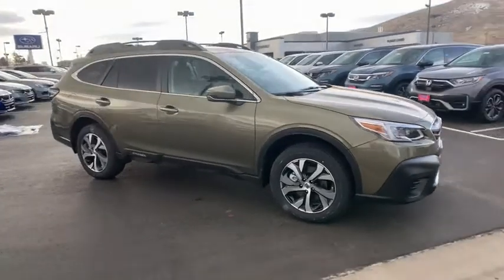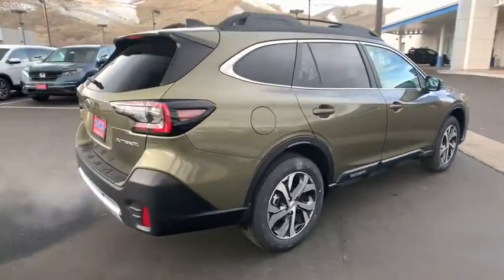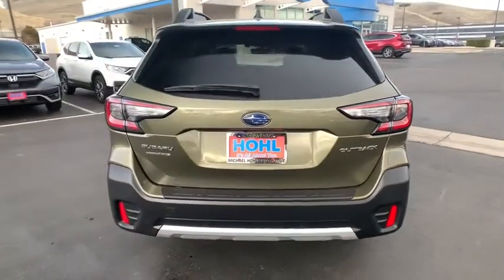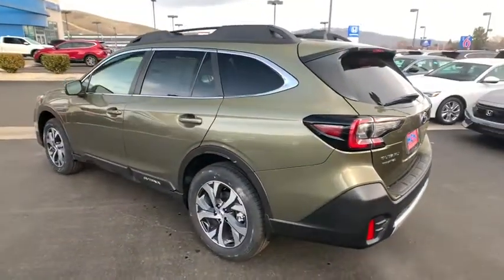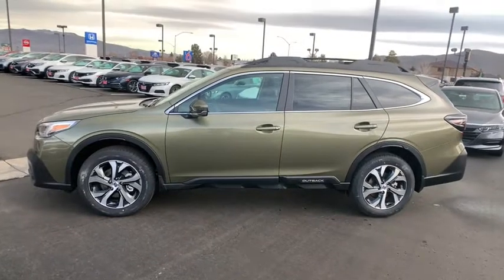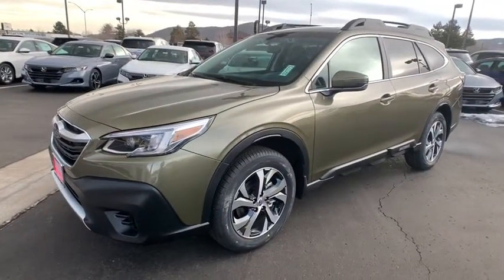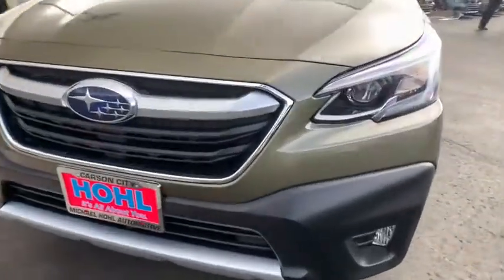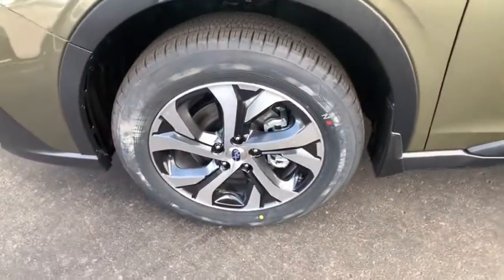2021 Subaru Outback Carson City, Reno, Lake Tahoe, Northern Nevada, Susanville, NV S21773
Autumn Green Metallic New 2021 Subaru Outback available in Carson City, Nevada at Michael Hohl Subaru. Servicing the Reno, Lake Tahoe, Northern Nevada, Susanville, NV area.

Autumn Green Metallic 2021 Subaru Outback Limited AWD CVT Lineartronic 2.5L 4-Cylinder DOHC 16VRecent Arrival! 26/33 City/Highway MPG
DOME LIGHT LED UPGRADE  -inc: Part number H461SFL110,SLATE BLACK  PERFORATED LEATHER-TRIMMED UPHOLSTERY  -inc: silver or ivory stitching,WIRELESS CHARGER  -inc: Part number H671SAN200,POWER MOONROOF & HSW & NAVIGATION SYSTEM  -inc: Driver Focus (Distraction Mitigation System)  Power Moonroof  Heated Steering Wheel  Radio: Subaru STARLINK 11.6 Multimedia Nav System  AM/FM stereo  HD Radio  voice activated controls and navigation  Bluetooth audio streaming and hands-free phone connectivity w/SMS text messaging (applicable w/compatible cellphone)  Near Field Communication (NFC)  iPod control capability  SiriusXM All Access radio (4 months free trial/subscription required after)  SiriusXM Traffic (3 years free trial/subscription required after)  SiriusXM Travel Link (3 years free trial/subscription required after)  smartphone integration: Android Auto  CarPlay and STARLINK cloud applications  3.5mm auxiliary input jack and dual USB input ports,REAR SEAT BACK PROTECTOR  -inc: Part number J501SAN221,AUTUMN GREEN METALLIC,WINDSHIELD SUNSHADE  -inc: Part number SOA3991820,AUTO-DIMMING EXTERIOR MIRROR W/APPROACH LIGHT  -inc: Part number J201SAN000,All Wheel Drive,Power Steering,ABS,4-Wheel Disc Brakes,Brake Assist,Aluminum Wheels,Tires - Front All-Season,Tires - Rear All-Season,Temporary Spare Tire,Heated Mirrors,Power Mirror(s),Integrated Turn Signal Mirrors,Rear Defrost,Privacy Glass,Intermittent Wipers,Variable Speed Intermittent Wipers,Rear Spoiler,Remote Trunk Release,Power Liftgate,Power Door Locks,Luggage Rack,Daytime Running Lights,Automatic Headlights,Headlights-Auto-Leveling,Fog Lamps,AM/FM Stereo,Satellite Radio,MP3 Player,Bluetooth Connection,Telematics,Auxiliary Audio Input,HD Radio,Smart Device Integration,Requires Subscription,Steering Wheel Audio Controls,Premium Sound System,Power Driver Seat,Power Passenger Seat,Bucket Seats,Heated Front Seat(s),Driver Adjustable Lumbar,Seat Memory,Pass-Through Rear Seat,Heated Rear Seat(s),Rear Bench Seat,Adjustable Steering Wheel,Trip Computer,Power Windows,Leather Steering Wheel,Keyless Entry,Power Door Locks,Keyless Entry,Power Door Locks,Keyless Start,Hands-Free Liftgate,Universal Garage Door Opener,Cruise Control,Adaptive Cruise Control,Climate Control,Multi-Zone A/C,A/C,Leather Seats,Driver Vanity Mirror,Passenger Vanity Mirror,Driver Illuminated Vanity Mirror,Passenger Illuminated Visor Mirror,Auto-Dimming Rearview Mirror,Floor Mats,Cargo Shade,Keyless Start,Mirror Memory,Remote Engine Start,Requires Subscription,Power Door Locks,Power Windows,Trip Computer,Security System,Engine Immobilizer,Traction Control,Stability Control,Traction Control,Front Side Air Bag,Lane Departure Warning,Lane Keeping Assist,Lane Departure Warning,Blind Spot Monitor,Tire Pressure Monitor,Driver Air Bag,Passenger Air Bag,Front Head Air Bag,Rear Head Air Bag,Passenger Air Bag Sensor,Knee Air Bag,Child Safety Locks,Back-Up Camera